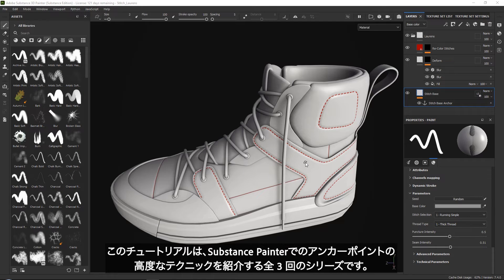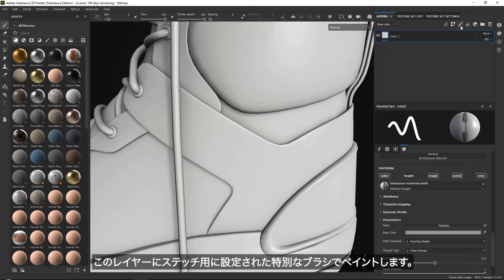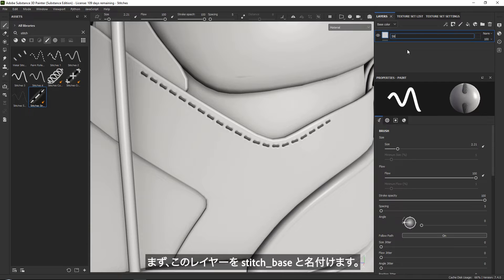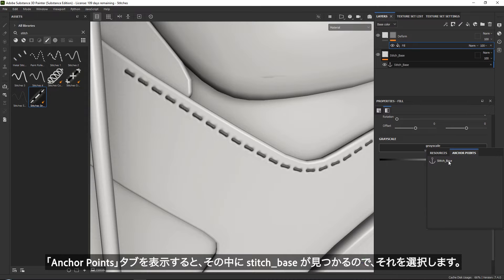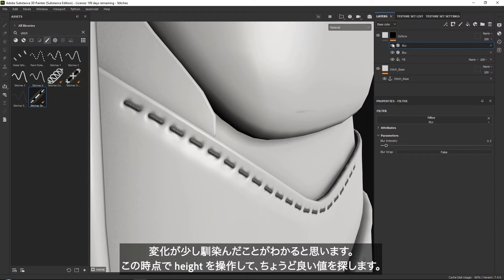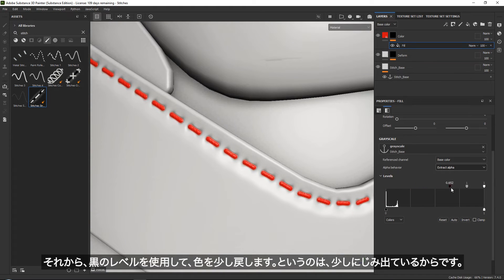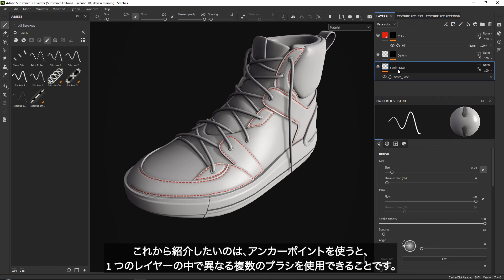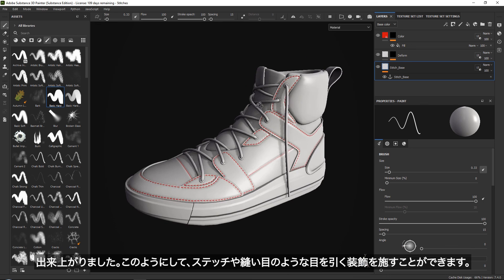【Substance Painter 応用 1/3】アンカーポイントの高度なテクニック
Painterのアンカーポイントで布素材を扱う際の有効なステッチの作り方を紹介します。